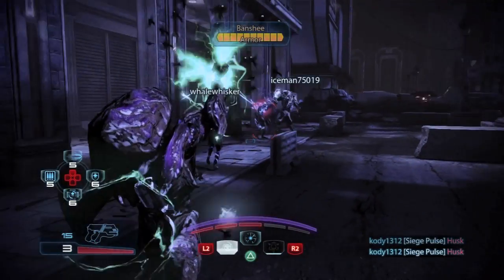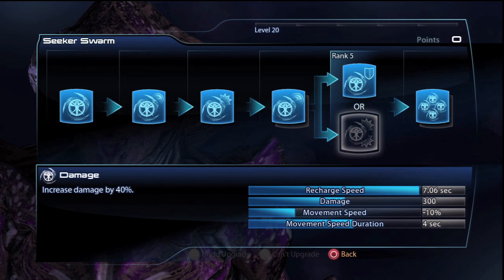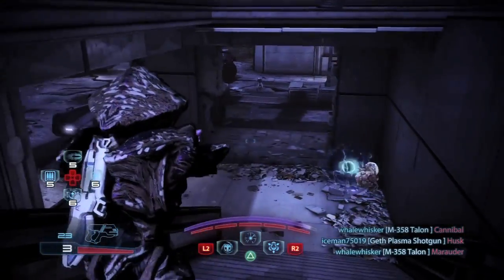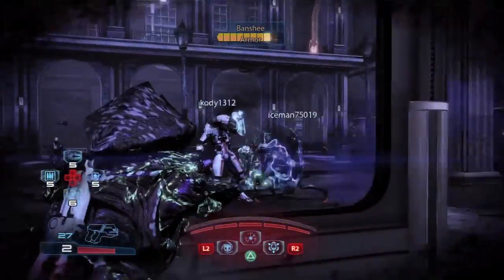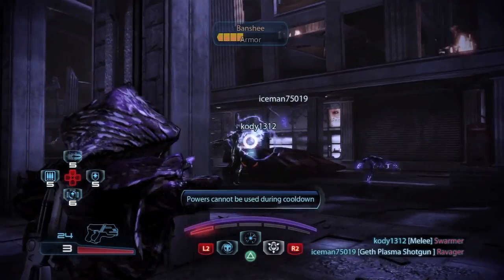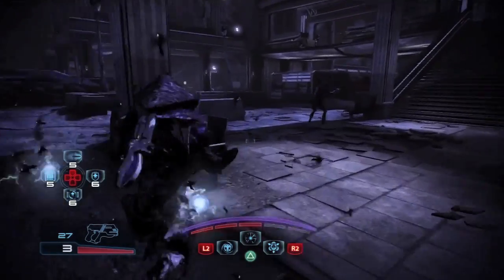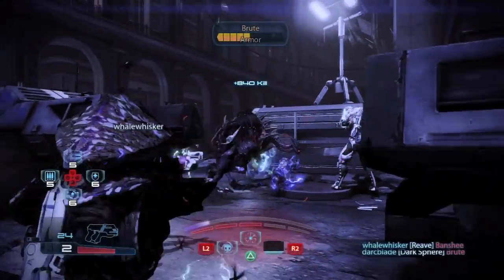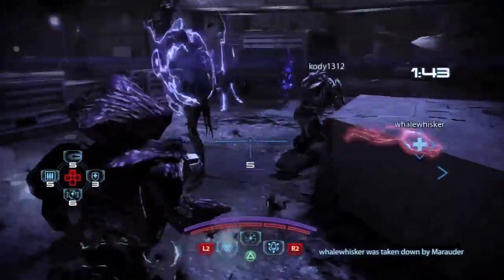Mass Effect 3 Multiplayer Class Guide : Awakened Collector Adept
A series of episodes summarizing and guiding players to the pros and cons of each class/species in the mass effect 3 multiplayer. Any helpful feedback is welcome. As well as leaving your own tips and tricks in the comments below :)

In this episode we take a look at another Reckoning DLC Character, the Awakened Collector Adept. A great biotic character once you get use to his long cooldowns and odd rotations. He is great at burst damage and im really enjoying him at the moment :D

Remember that these are just my personal opinions of the classes and my experiences using them. I do give each class a chance and do play a fair amount of them before making a video. Each class here is level 20 and played on gold or silver modes.